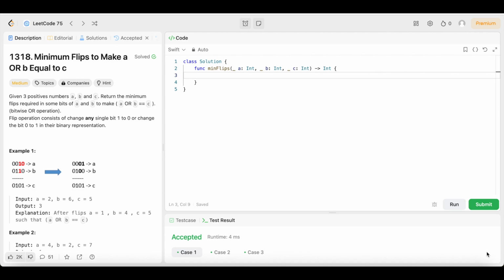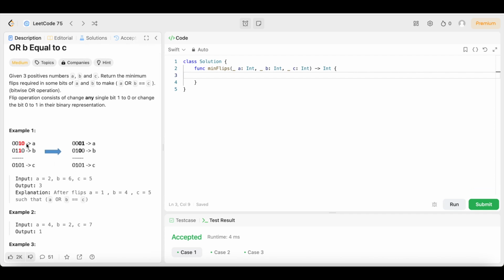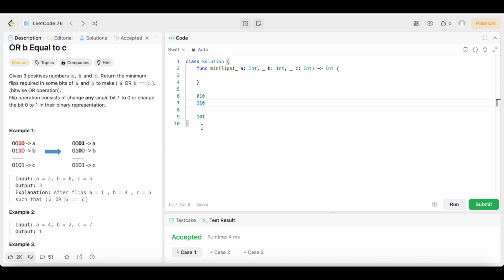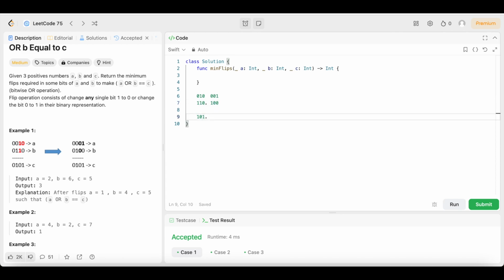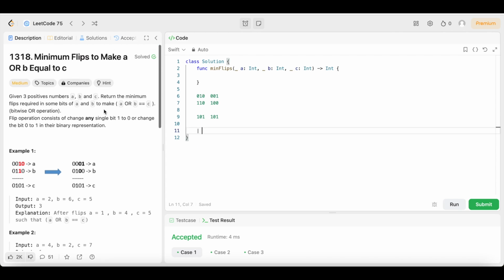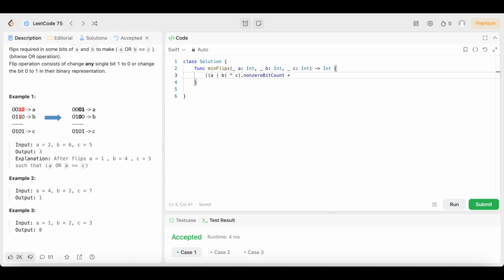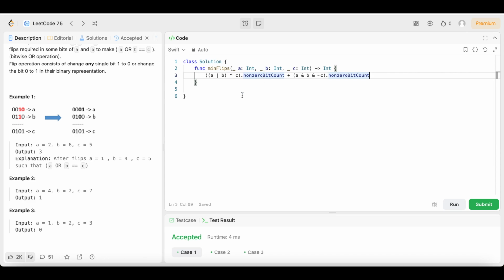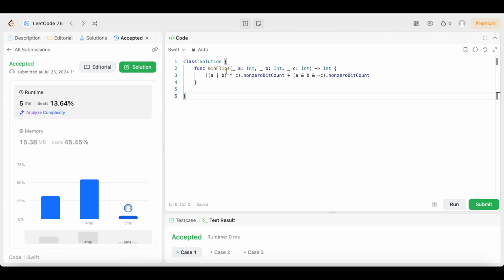DAY 83: LeetCode Problem 1318. Minimum Flips to Make A or B Equal to C - Swift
0:00 Intro
1:00 Problem Walkthrough
7:34 Soluition